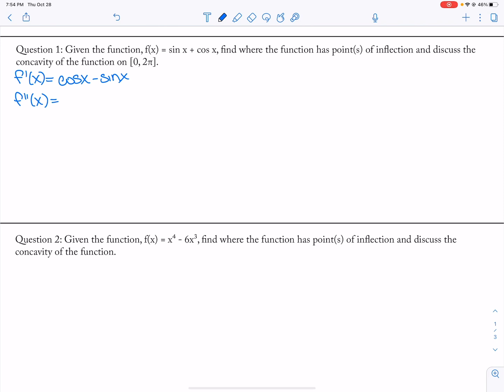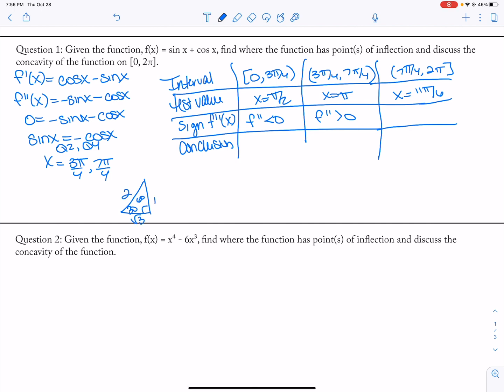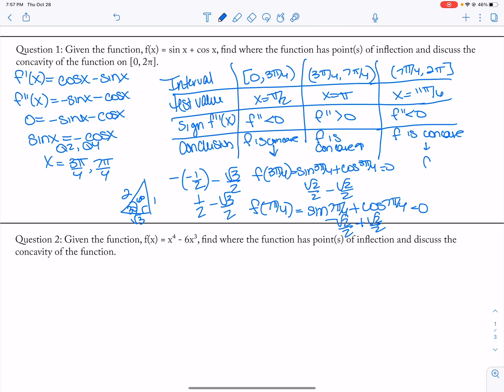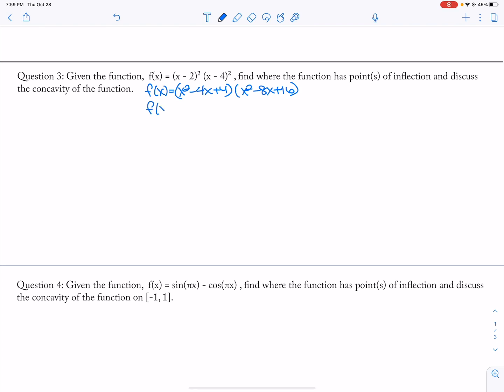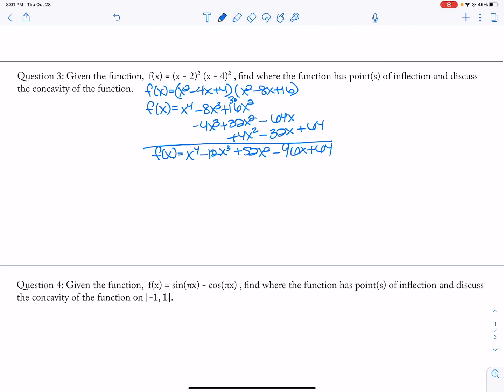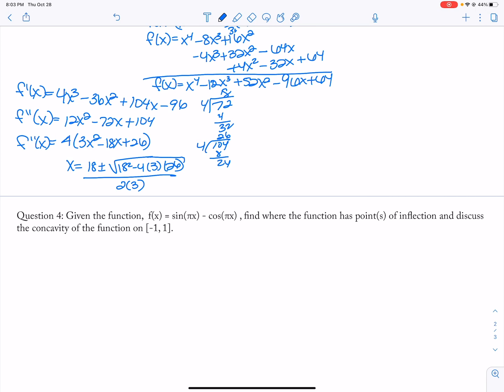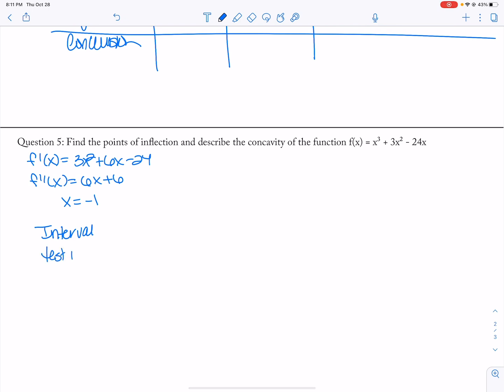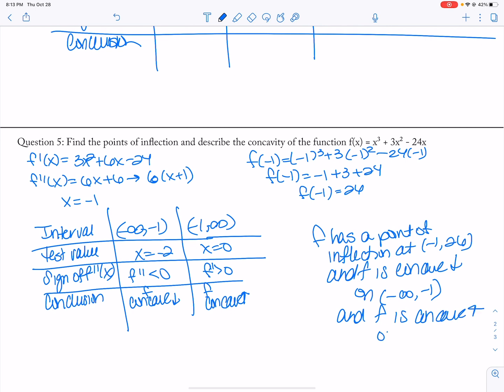AP Calc 2nd Derivative Things Part 2